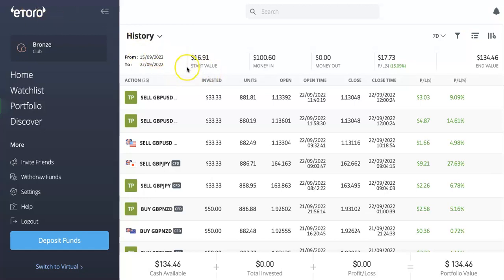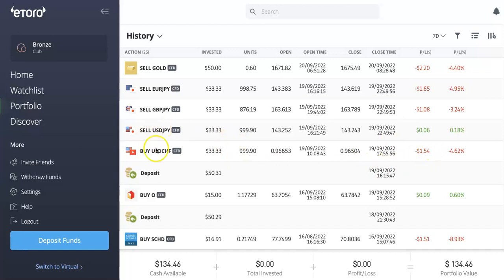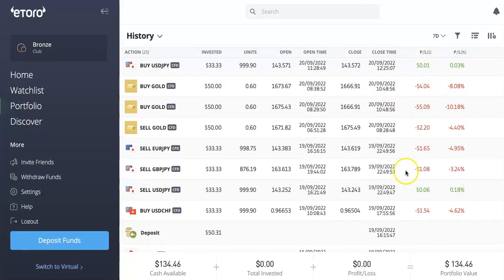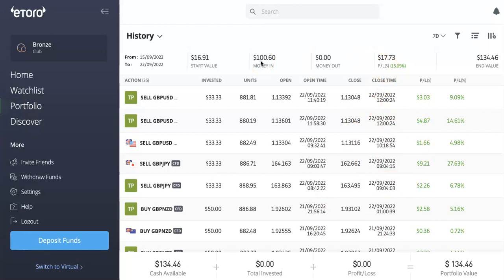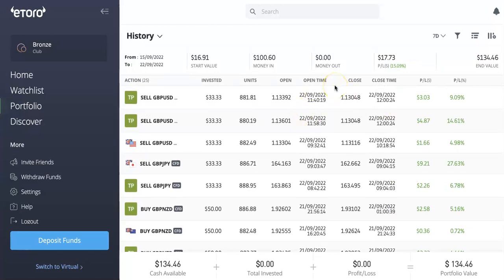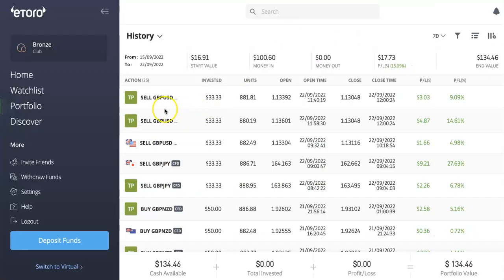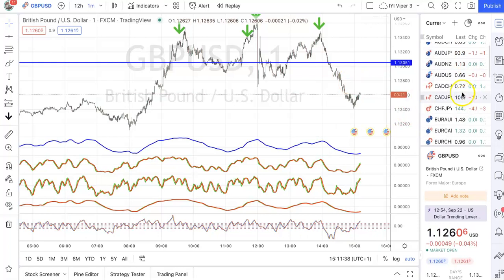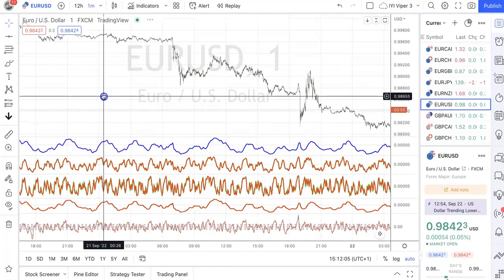$100 Etoro Trading Challenge using 1 minute timeframe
Just a bit off fun using Etoro on the 1 minute timeframe. This is a $100 challenge just for a bit of fun and seeing whether I can flip it using very moderate leverage.  Had a lot of trades on the GBP which was moving beautifully today. Spreads aren't too bad on the platform and leverage is 20x - 30x so controls your risk too.  A great fun day and also very profitable in my MT4 account.